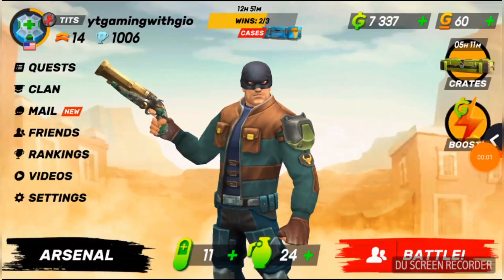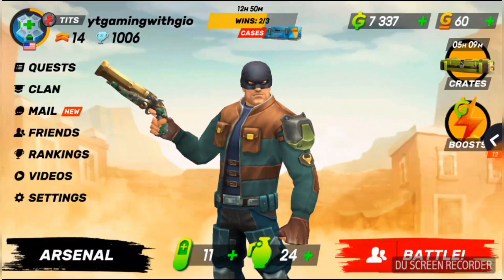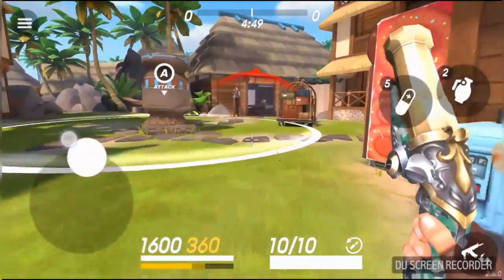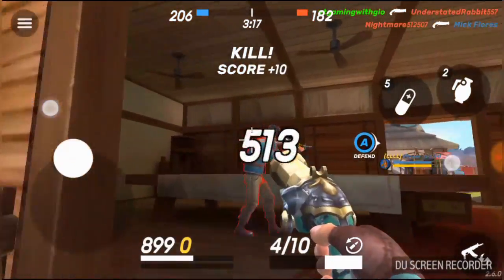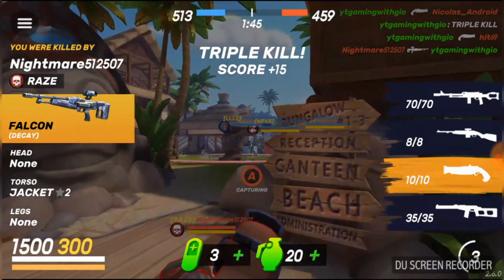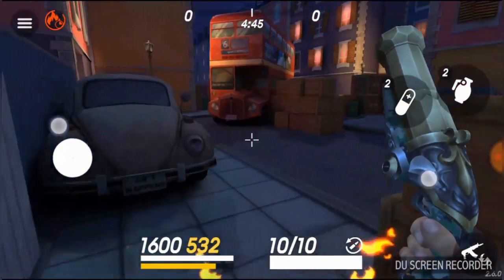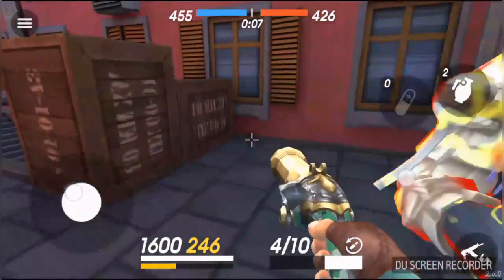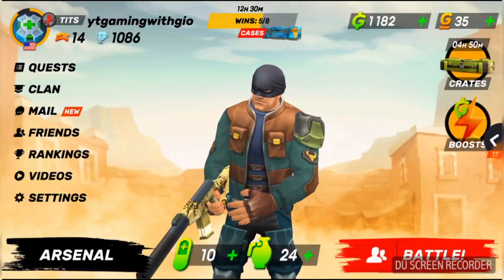Guns of Boom - Best Shotgun & 20 KILL STREAK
Hey guys i hope you enjoy something different let me know if you like it please and let me know if music or game play is too loud. Thank you guys so mucj for 1165 subscribers you guys are amazing!